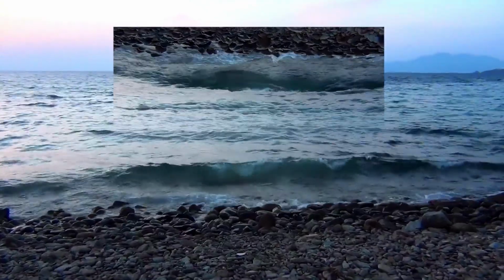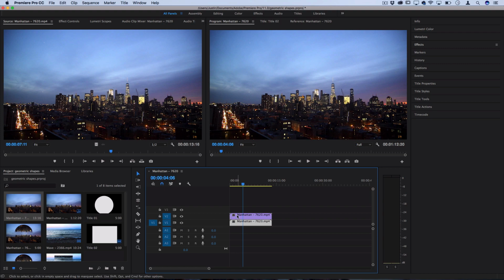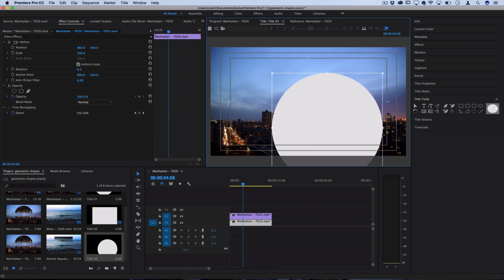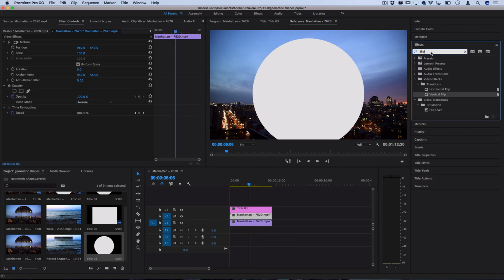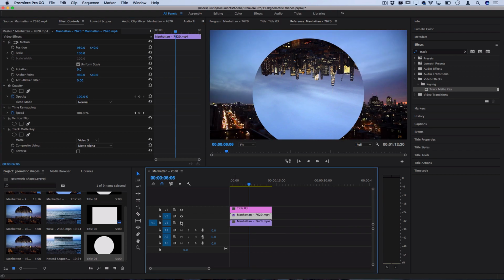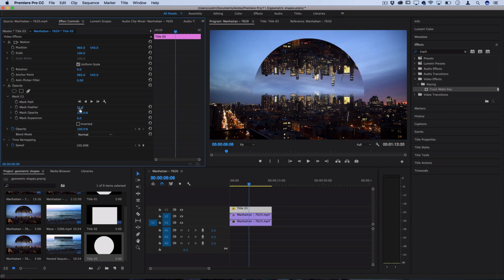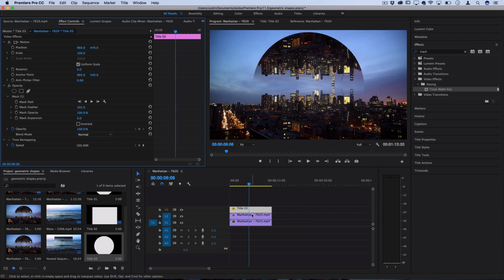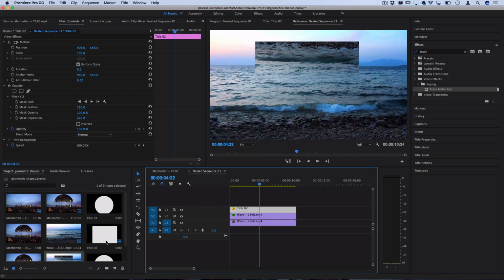Adobe Premiere Pro: Geometric Reflection Video Effect (Tutorial / How to)